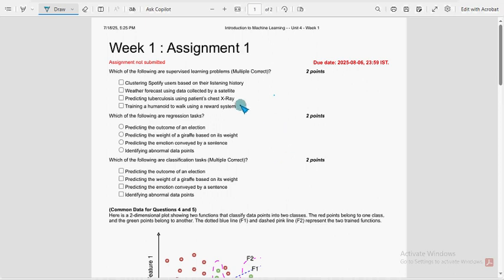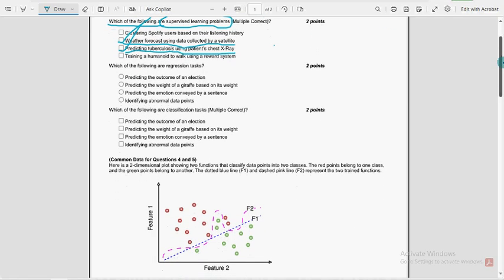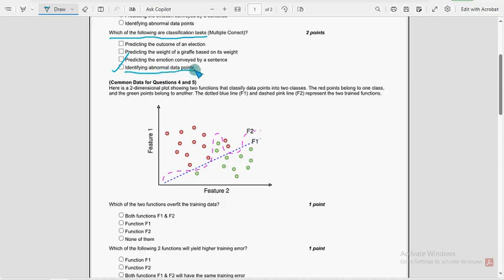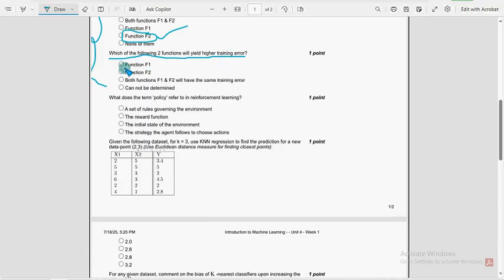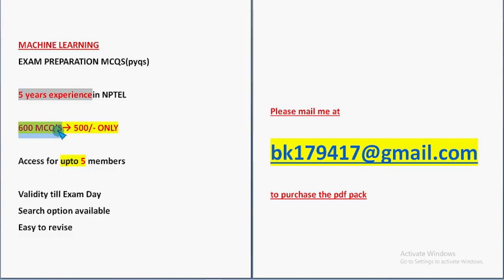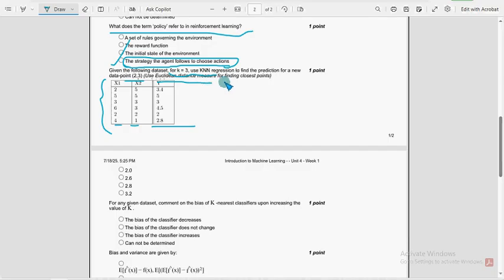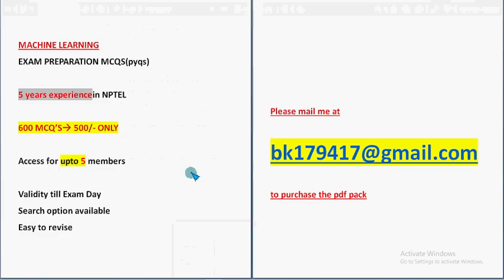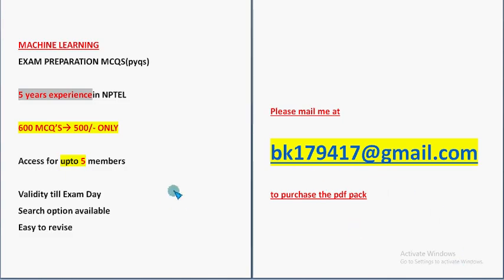Machine Learning Week 1 Quiz Answers | NPTEL 2025 | Assignment Solutions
600 MCQS  --- 500/-(access upto 5 members)

📘 Introduction to Machine Learning | NPTEL Week 1 Assignment Answers 2025 (July–October Session)

In this video, we provide most probable answers for the NPTEL Machine Learning Week 1 quiz. This content is part of the July–October 2025 session and is designed to help you score more marks in your assignment.

🎯 Covered Topics:
- Week 1 Quiz Questions and Answers
- NPTEL ML 2025 Assignment Help
- Useful for B.Tech, M.Tech, and Data Science learners

📌 Course: NPTEL – Introduction to Machine Learning
📆 Session: July–October 2025
📚 Week: 1
✅ Mode: Assignment + Quiz Solutions